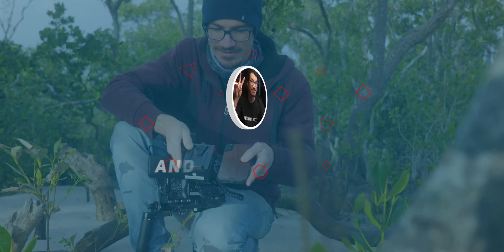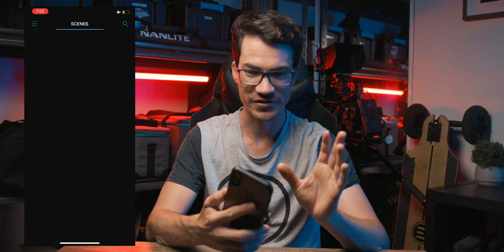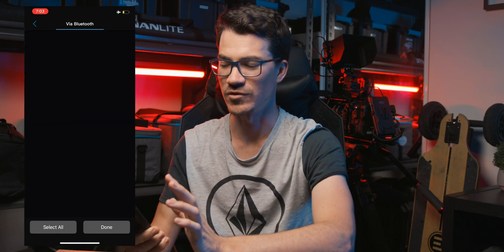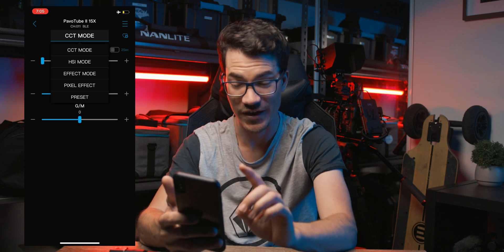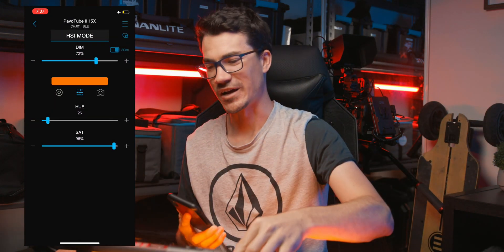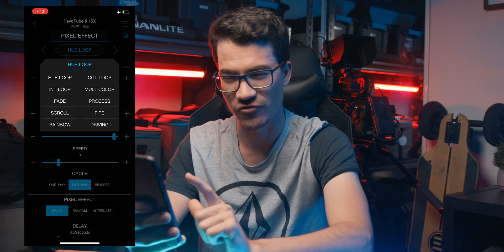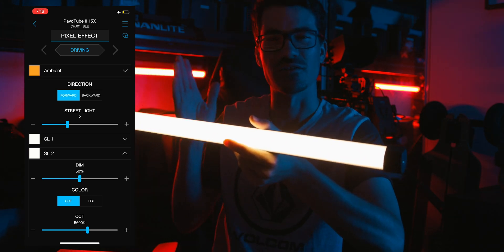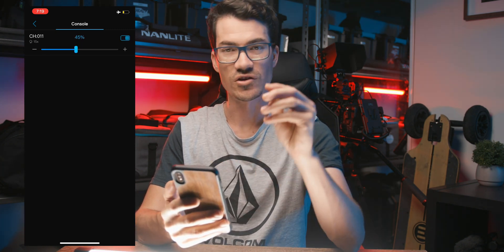How To Setup The Nanlite Nanlink App (Nanlite Pavotube 15x & 30X)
Ready To Build A $10k/Month Video Business? How To Setup The Nanlite Nanlink App (Nanlite Pavotube 15x & 30X)

So the Nanlite Nanlink app is finally here but it can be a bit confusing. So I've gone through how to set it up and get it working for you. I've also done a full review on the new Pavotube 15x and Pavotube 30x, which works with the new Nanlite Pavotube app,  if you want to check those out or learn how to create multiple lights using one light as well.

Nanlink App (Apple)
Nanlink App (Android)